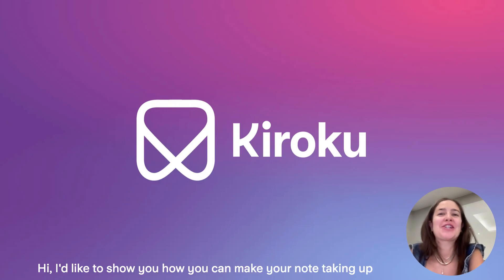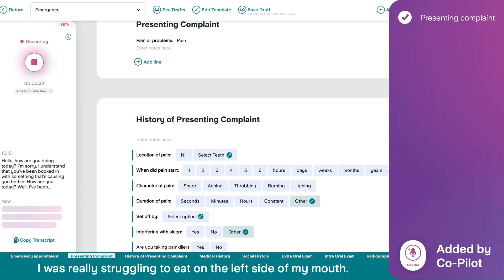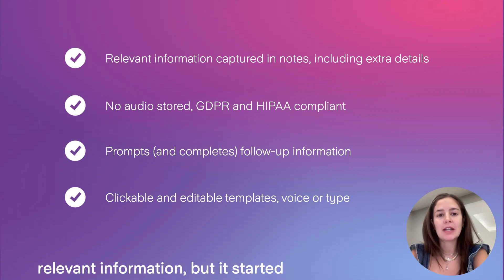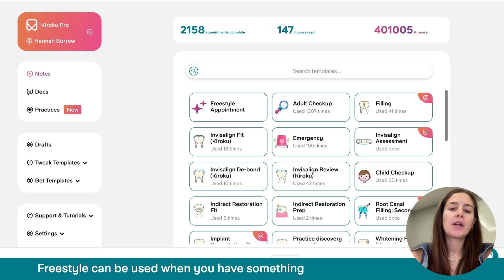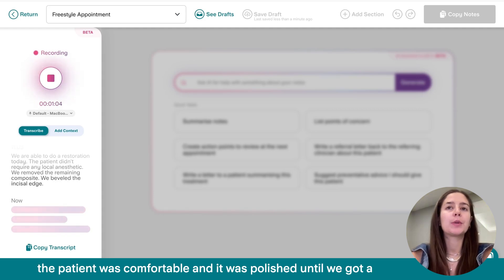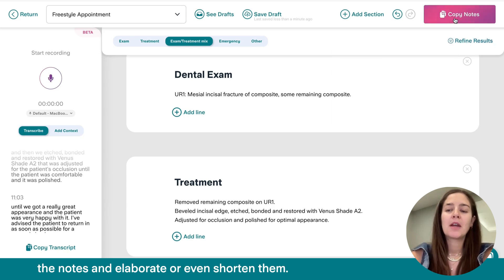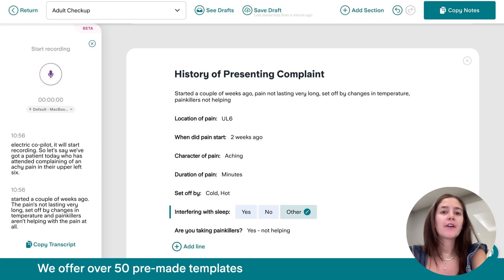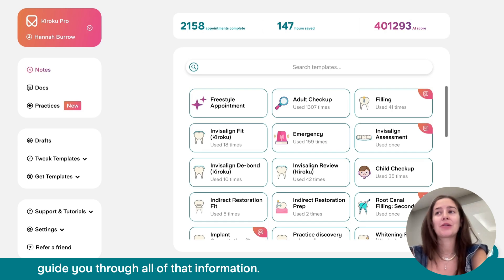What Kiroku Is And How To Write Notes With Your Voice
Kiroku is an AI-powered dental note-taking tool that helps clinicians write better notes 60% faster compared to static templates.

Kiroku can be used by individuals as well as entire dental practice teams.

In this short demo, our Co-Founder and dentist by background Hannah runs you through some of the key Kiroku features, including our new voice features which make note-taking even easier.

Kiroku works with any practice management system and is GDPR and HIPAA-compliant.